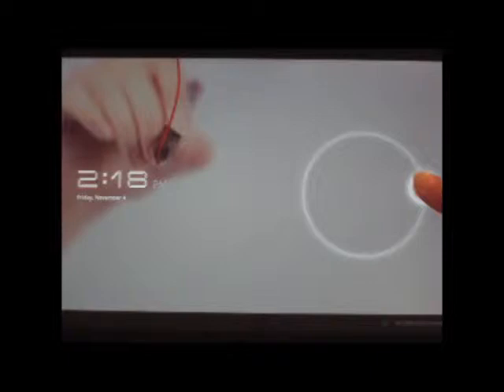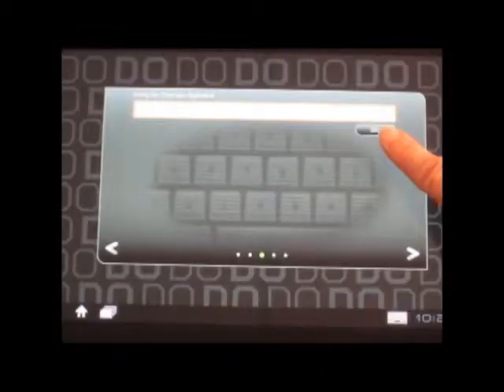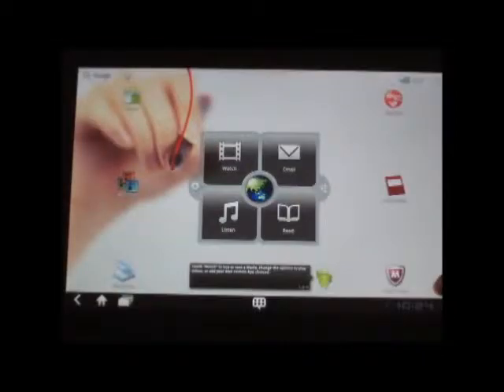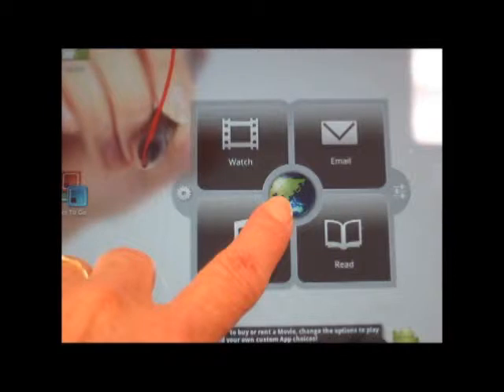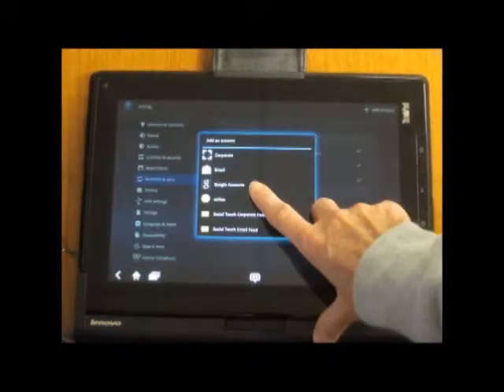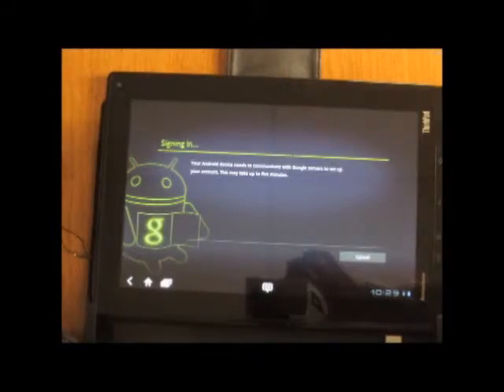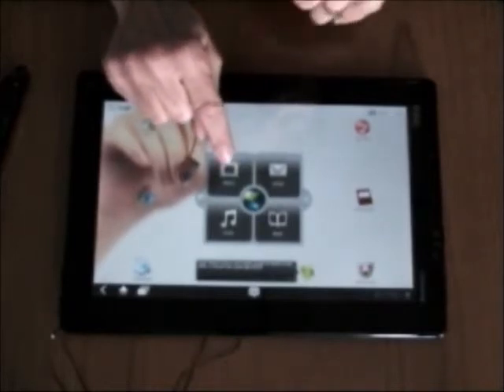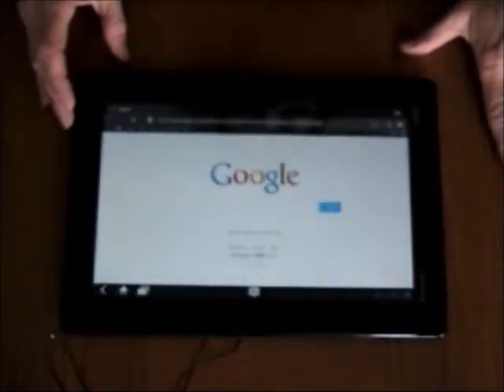BMS Droid Orientation Part 2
Blythewood Middle School Droid Orientation Part 1.